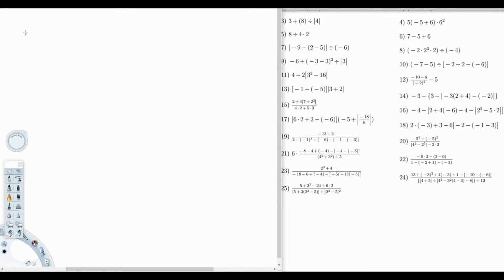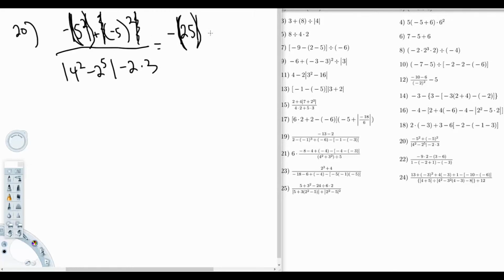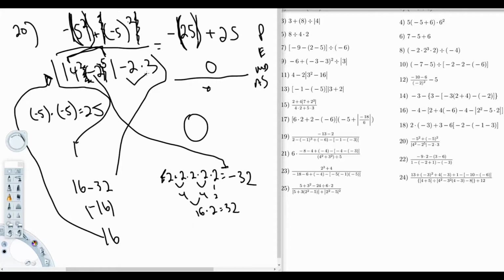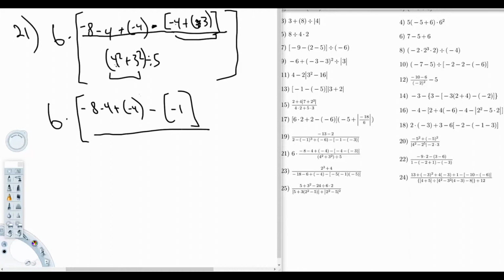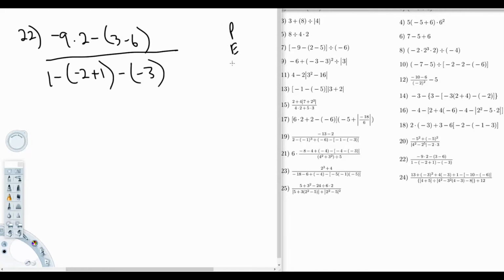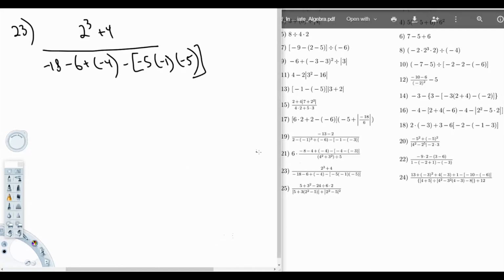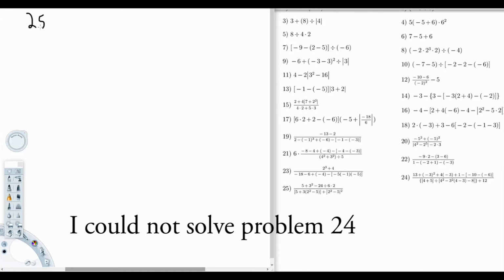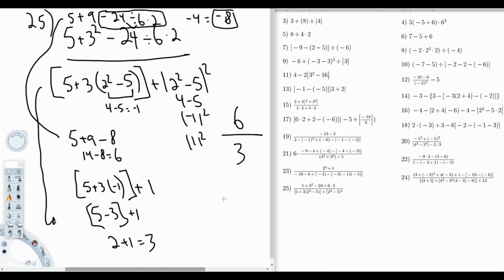Math 436 Order of Operations exercises 20-25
Exercises on order of operations.